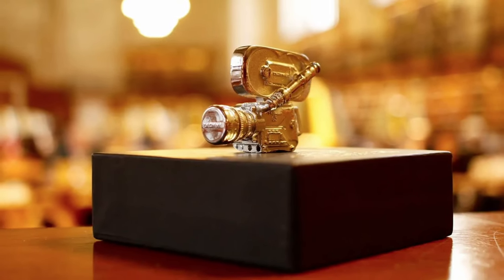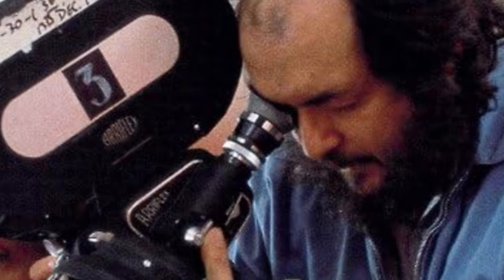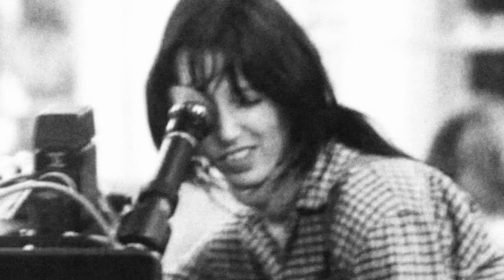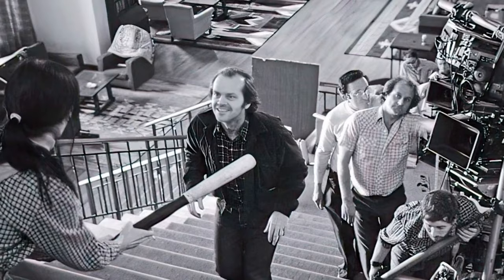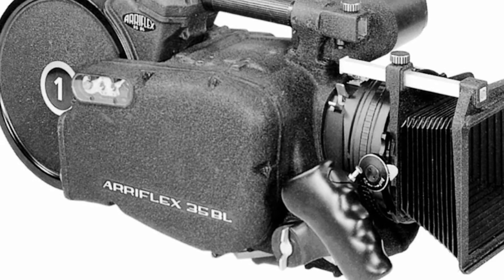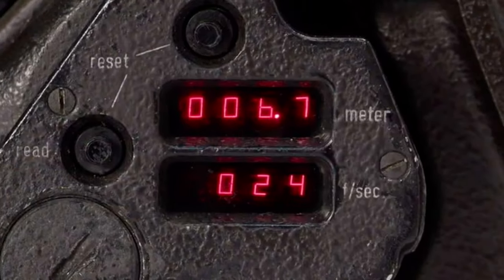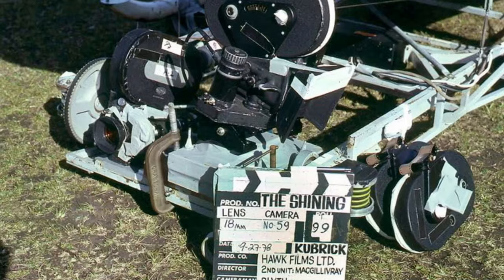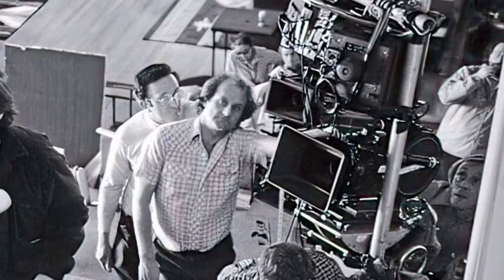The Camera Behind “The Shining”: ARRIFLEX 35 BL and Steadicam Techniques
The ARRIFLEX 35 BL helped to revolutionize filmmaking. “The Shining” director and crazy genius, Stanley Kubrick, utilized this camera together with new Steadicam techniques, to bring this outdenting psychological horror to the big screen.